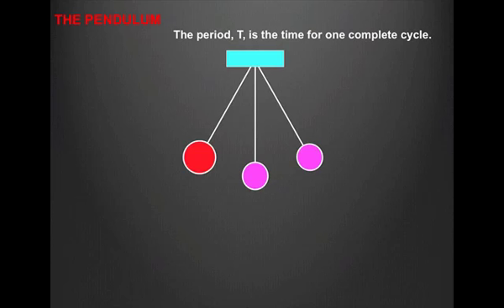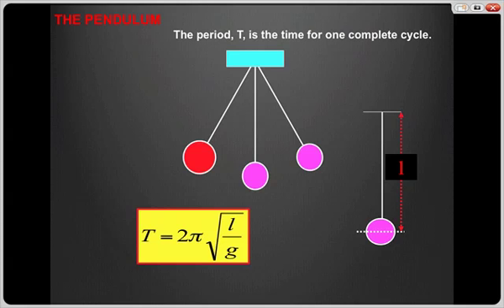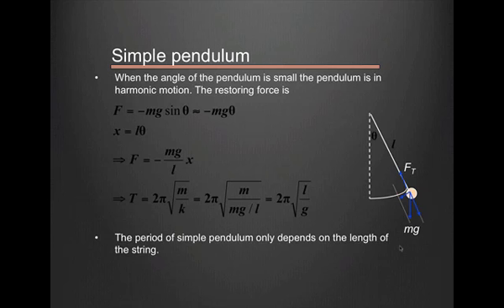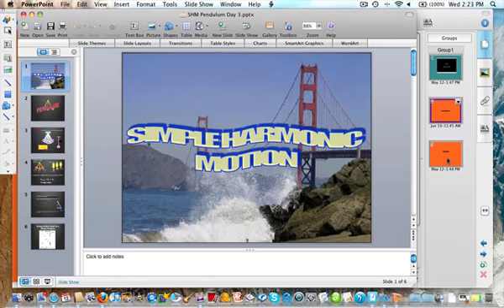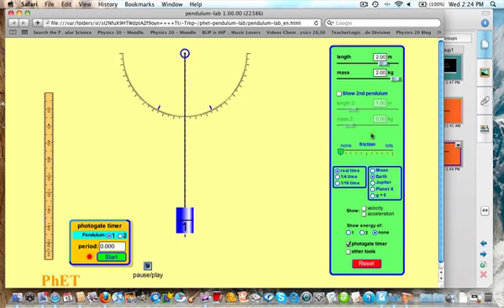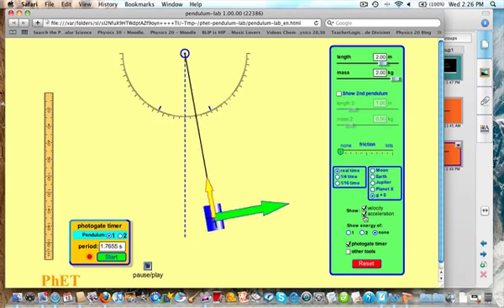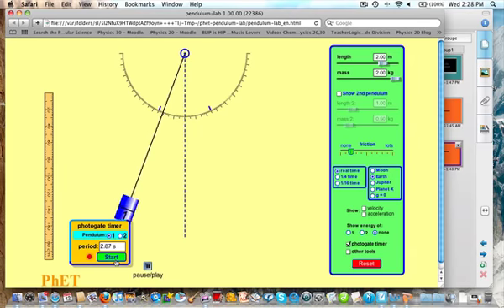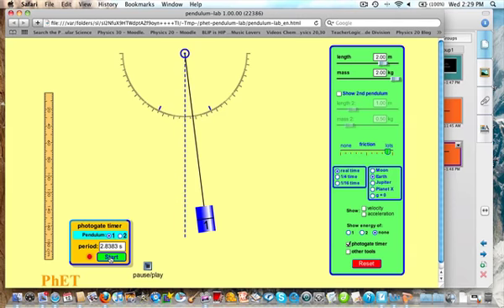phys20 4 7 2 pendulum shm